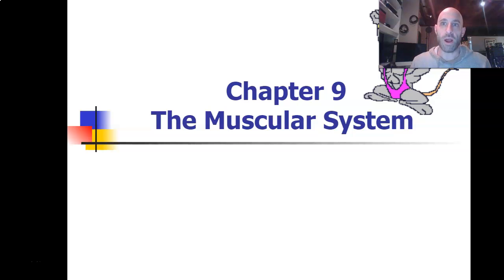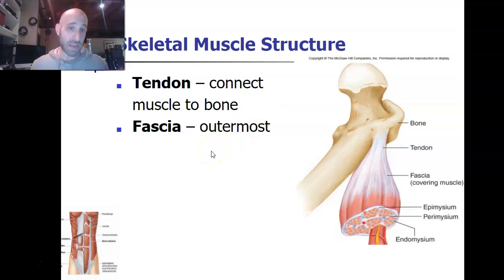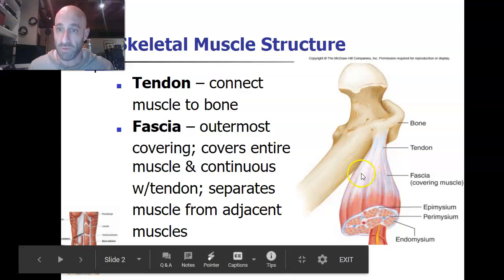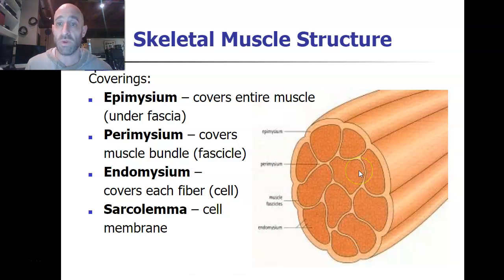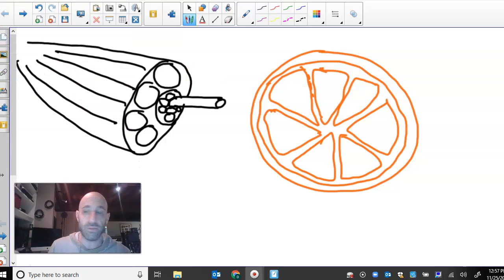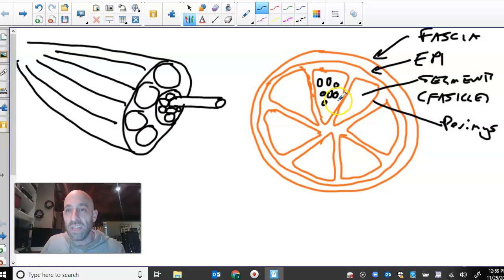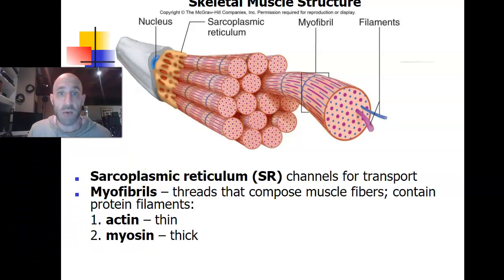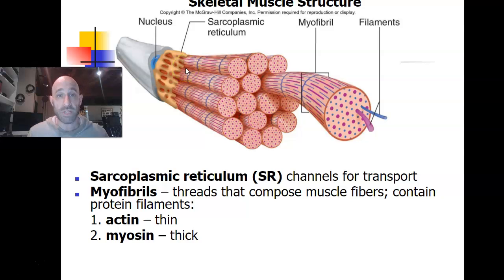Muscle Strucutre 1